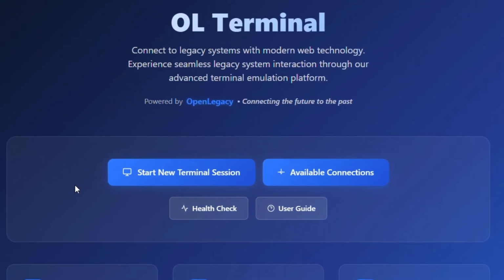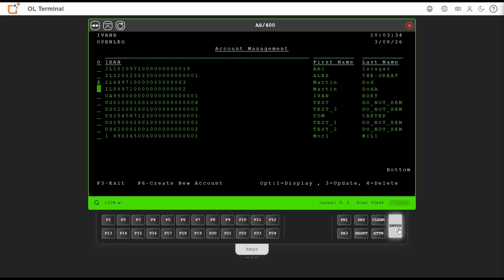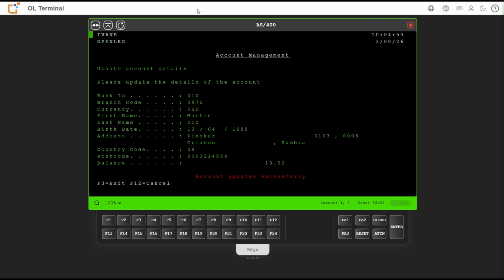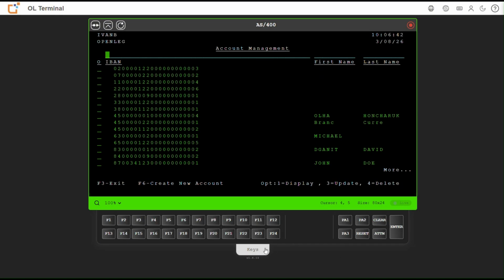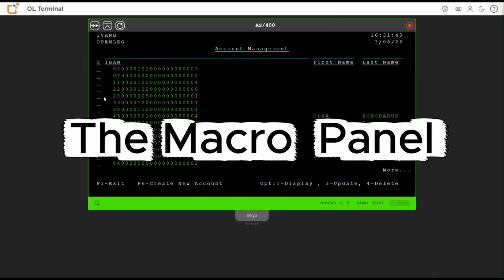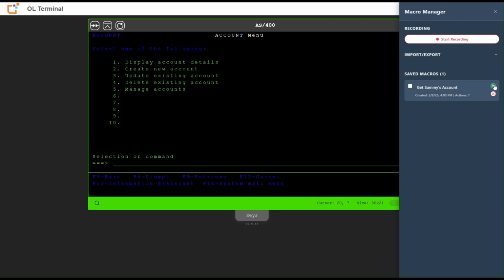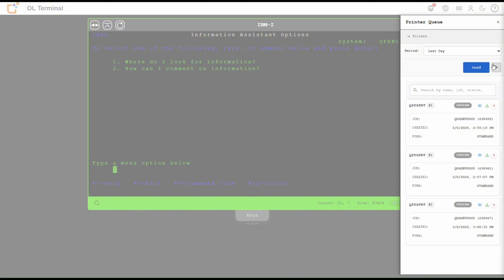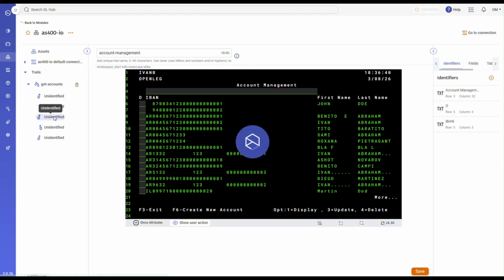OL Terminal - OpenLegacy's Terminal web based Emulator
In today's hybrid IT landscape, organizations continue to rely on legacy systems like mainframes and AS/400 to support their core business operations. However, interacting with these systems through outdated terminal interfaces or locally installed emulators can be limiting, inconsistent, and costly to maintain.

✗ Local Installation Burden
Time-consuming setup on each user's machine

✗ Inconsistent Experience
Different versions and configurations across devices

✗ Difficult to Scale
Complex maintenance and updates across the organization

OpenLegacy Terminal Emulation addresses these challenges by providing a modern, browser-based terminal experience that's easy to deploy, manage, and use.